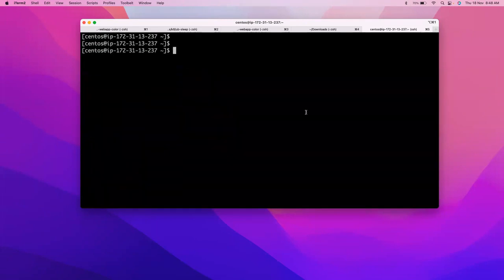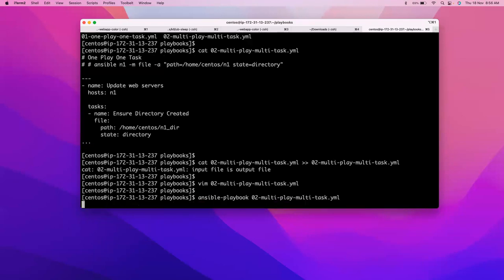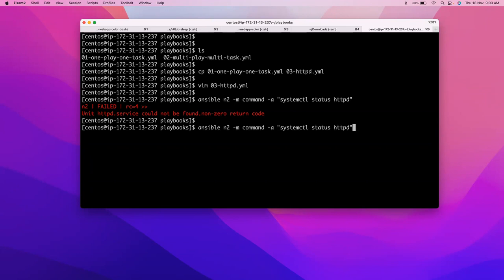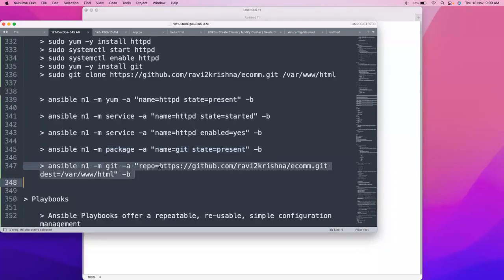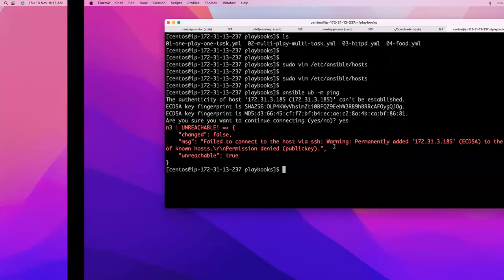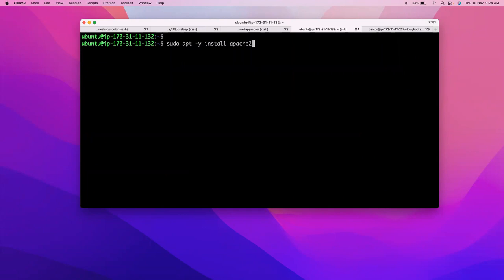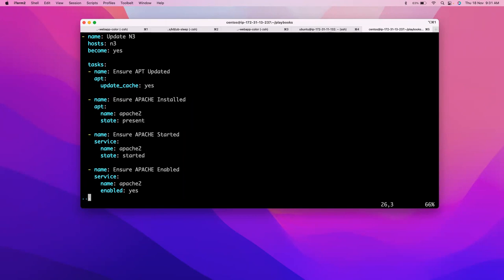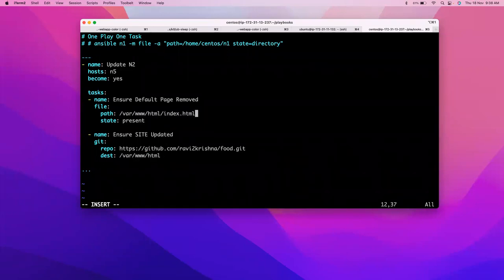4 ansible playbook with ubuntu example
ansible playbook with ubuntu example